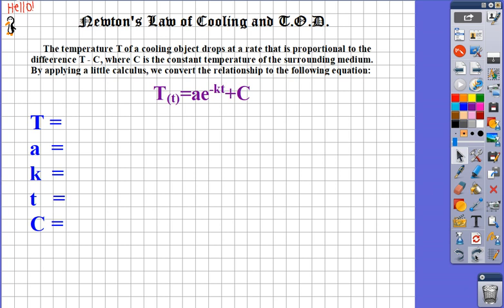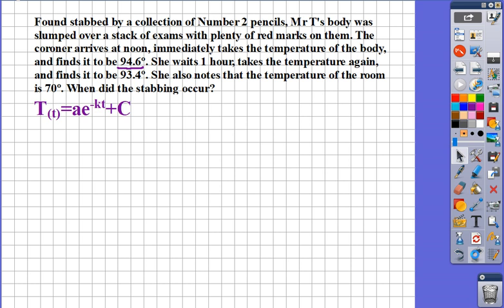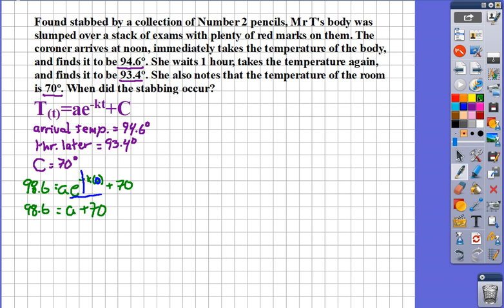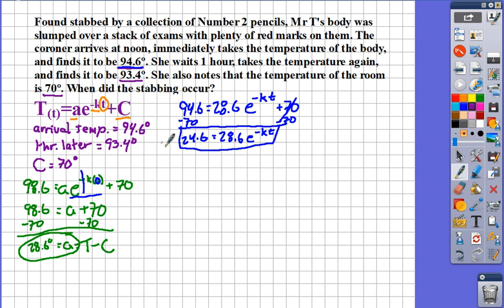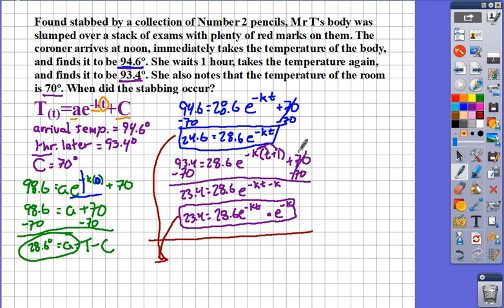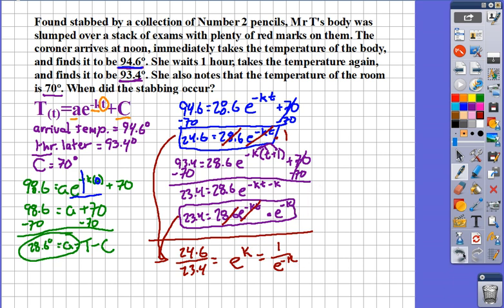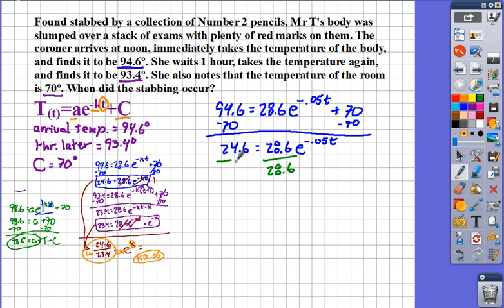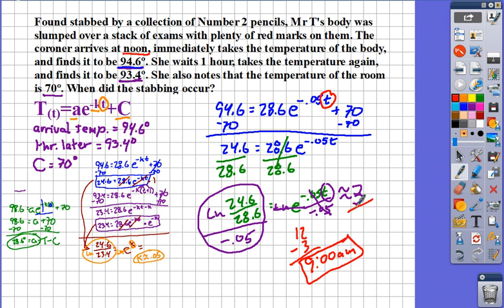Algebra 3 #30 Newton's Law of Cooling & T.O.D. 5 11 20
Day #30  Newton's Law of Cooling & T.O.D.  5/11/20
Newton's Law of Cooling
Time of Death
Variable Definitions
HOMEWORK:  Complete TOD Problems #2-4